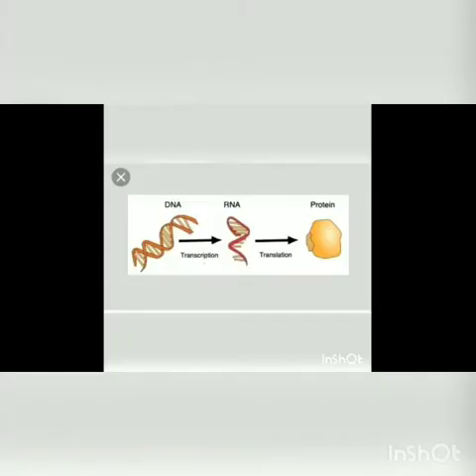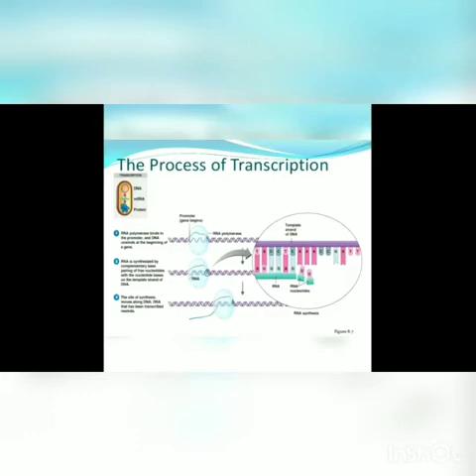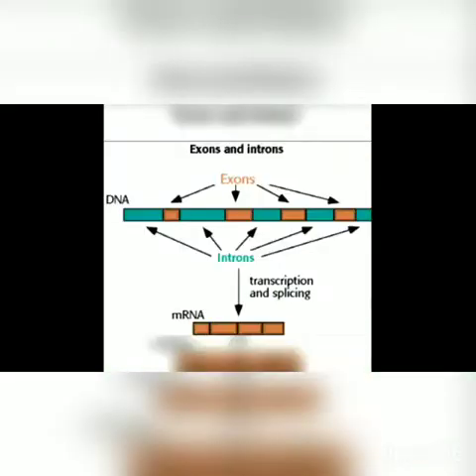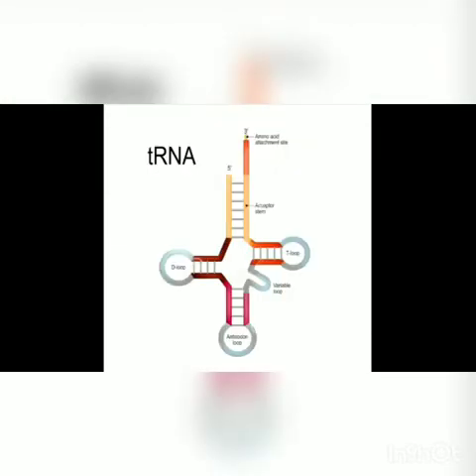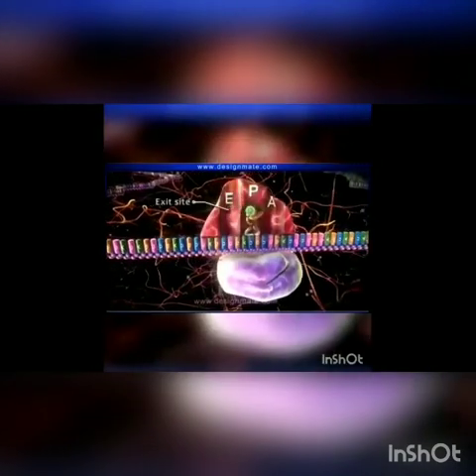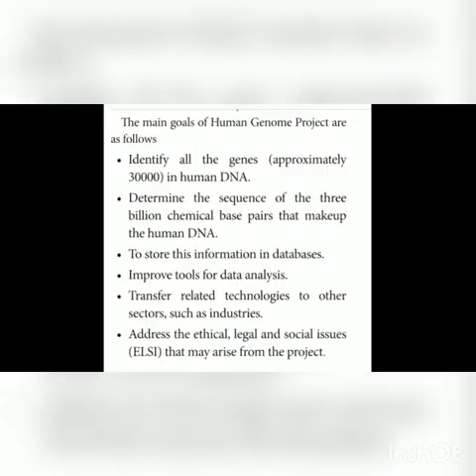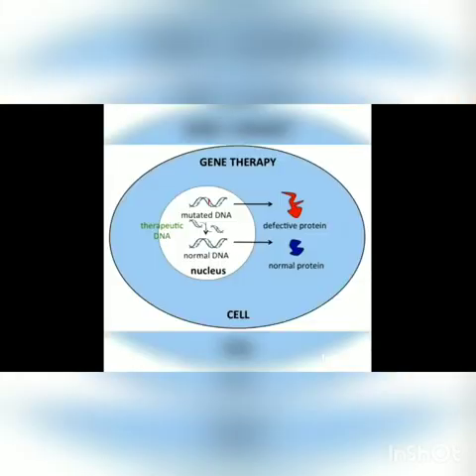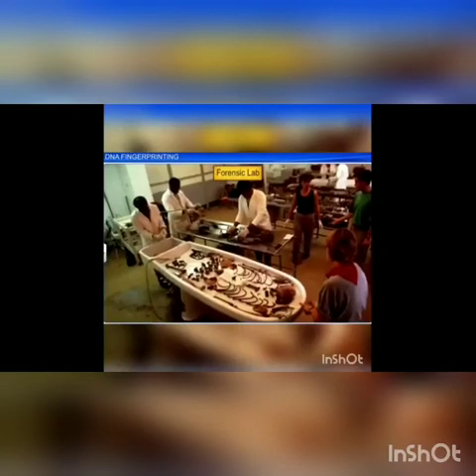SDA School XII-2503 Bio-Zoology